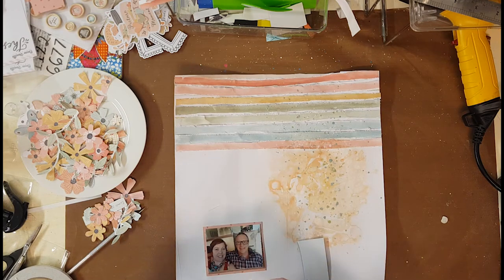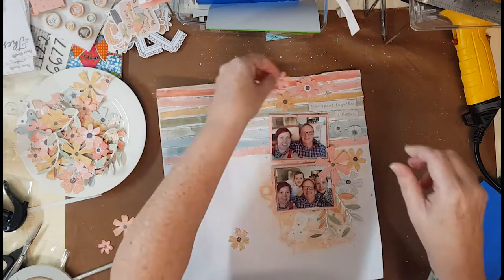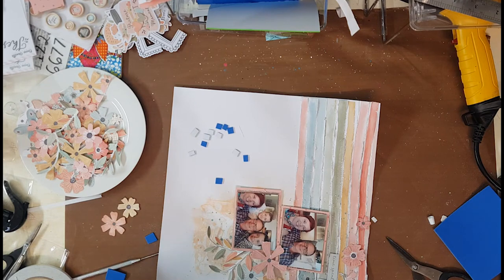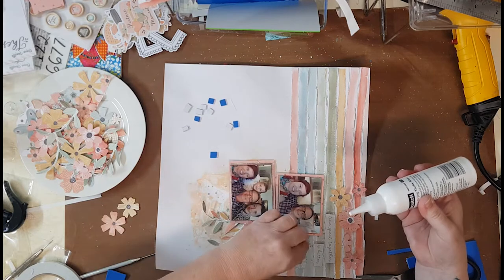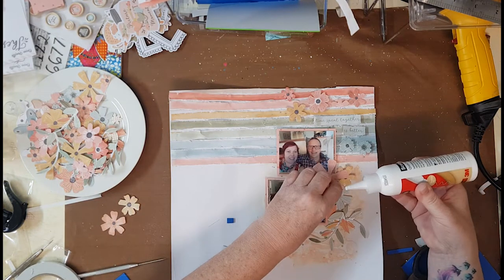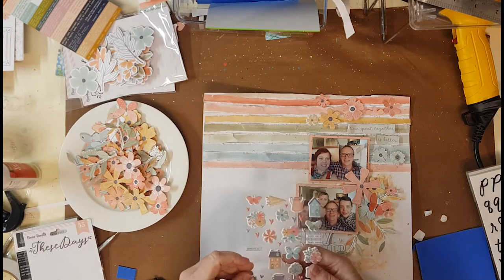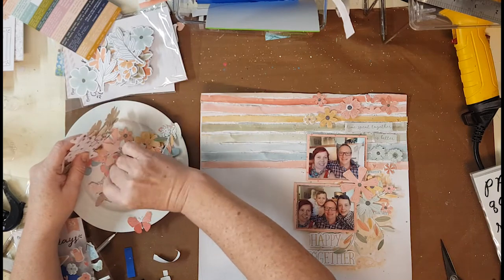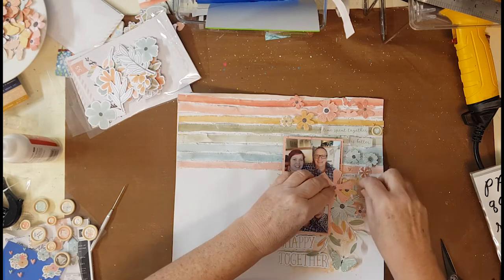Scrapbook Process #23 - Kitaholic Kits - Happy Together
HI Friends

Layout for Kitaholic Kits using the September kit.

Thanks so much visiting
Love
Karen